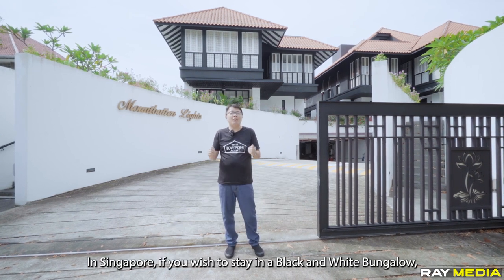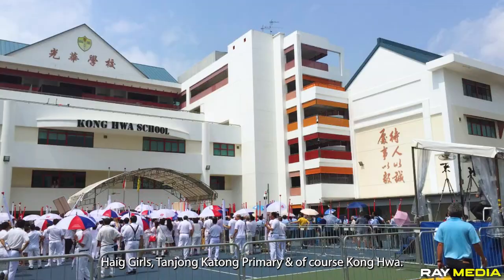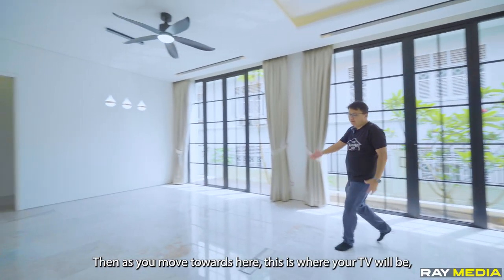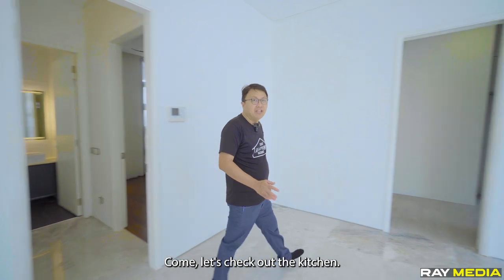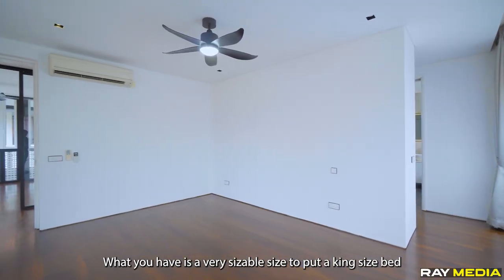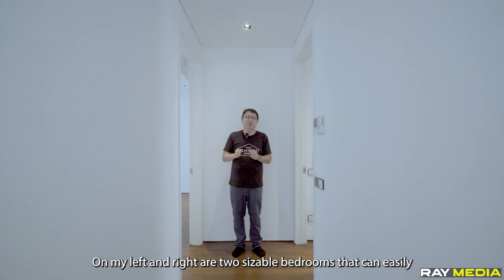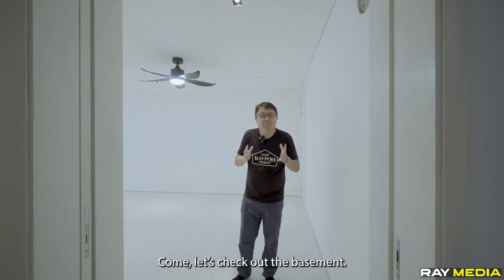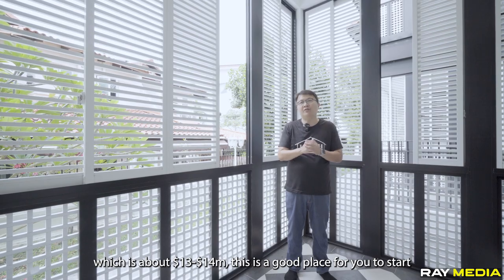Classic 3 Storey Black and White Cluster Bungalow in D15 For Sale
Mountbatten Lights
Freehold
Strata Area : 7973 Sq Feet
5 Bedrooms - All Ensuite
Huge Basement Hall
Private Lift
2 Covered Car Lots
Good Schools Nearby: Tao Nan and Chung Cheng High,
Kong Hwa, Haig Girls, Tanjong Katong Pri, CHIJ (Katong) Pri

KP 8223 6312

Beyond Equations
RomanSenykMusic